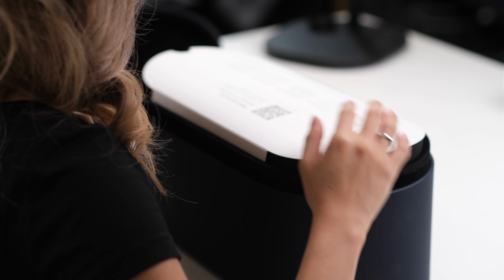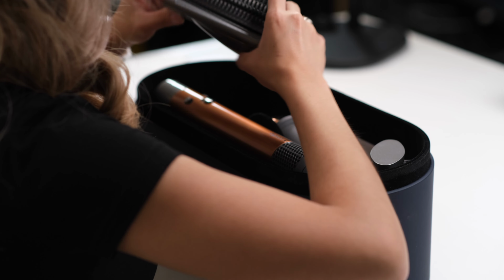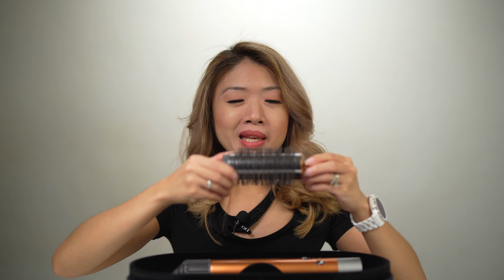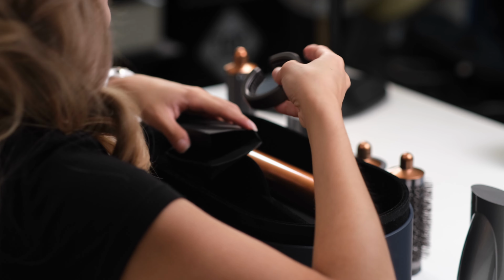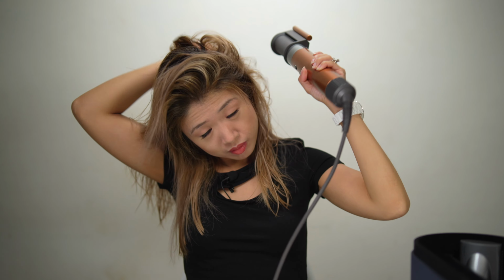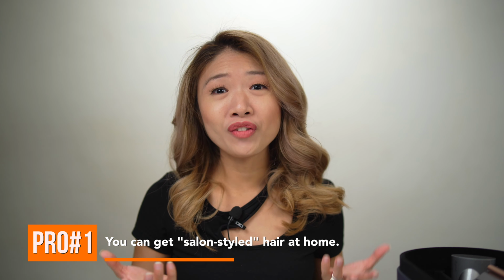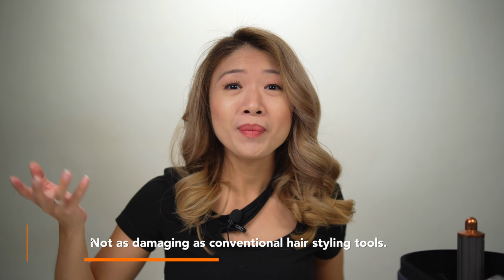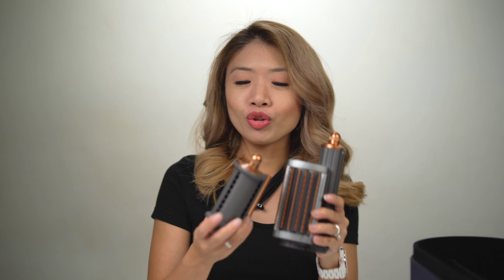Goddess-Tier Styler or Glorified Hair Dryer? Next-Gen Dyson Airwrap Unboxing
In this one, Lea unboxes and tries out one of the most expensive hair stylers on the market -- the Next Generation Dyson Airwrap.

The price for this in the Philippines is Php 32,900 so she'll try to answer the all-important question: IS IT WORTH IT?